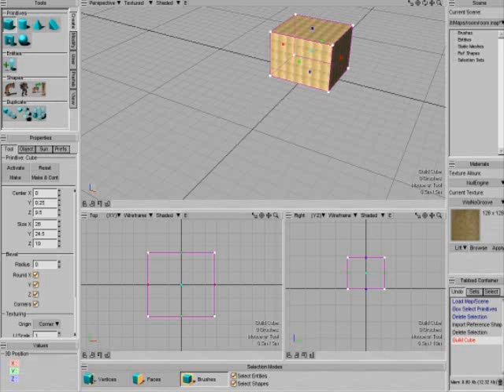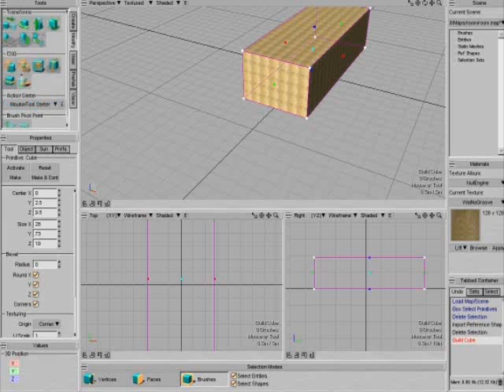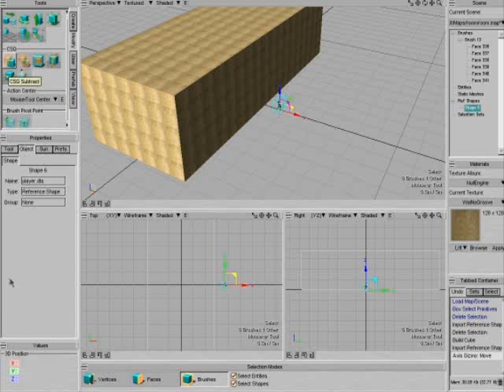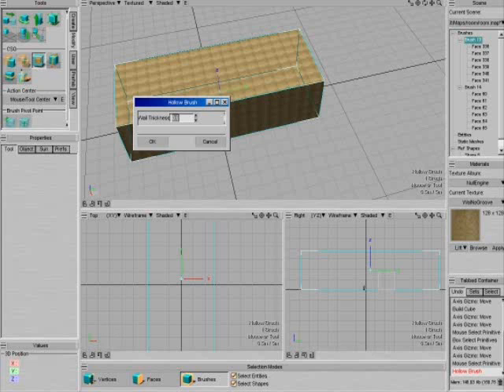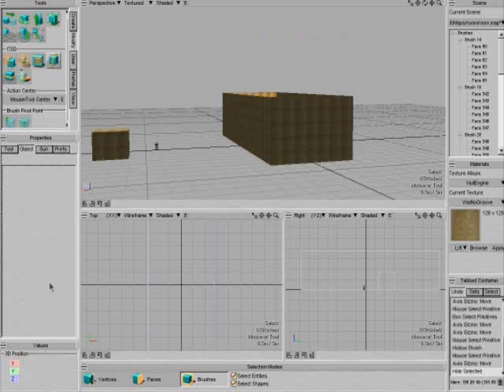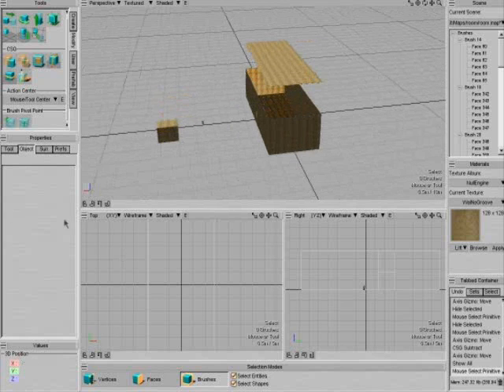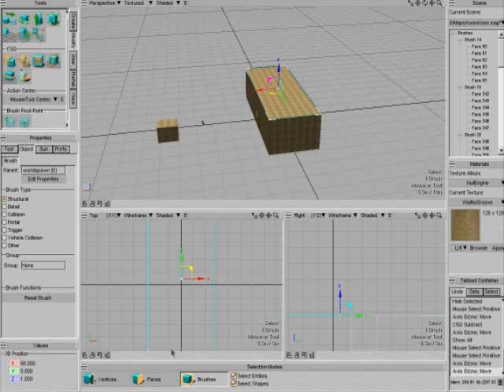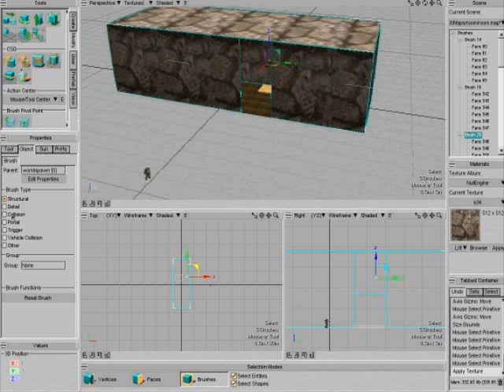Constructor tutorial making a map for Torque #1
This is a quick tutorial on making a building to load into Torque. To get the .dif or .map into torque you save the file where you want then find the starter.fps\data folder then shove it into a New Folder in the Interior directory.

 The same works with adding weapons to the local shape directory once made and exported to .dts format. The tools i use simplify the process so i only need to make new file names, save work, and 2 buttons to get the inbetween work done then work on the 3D art.